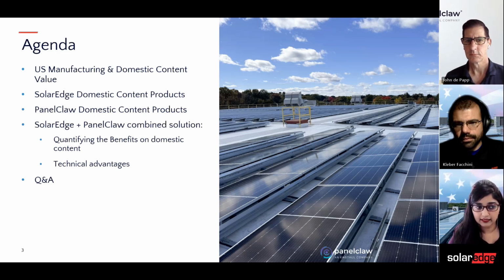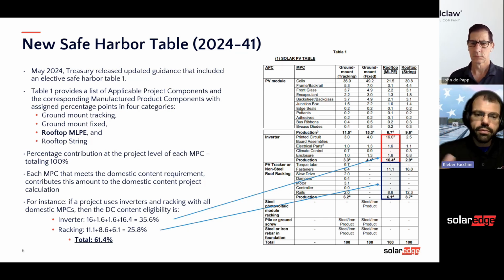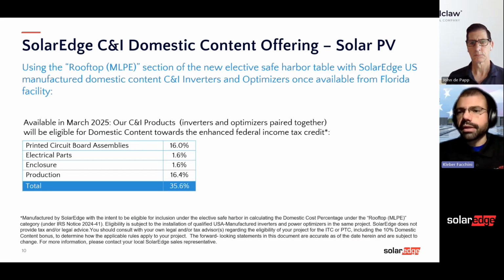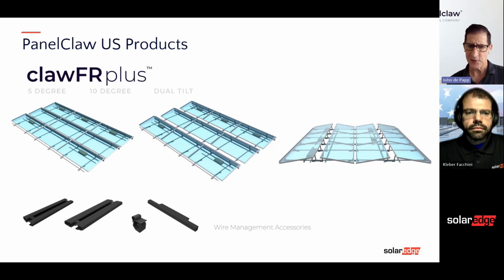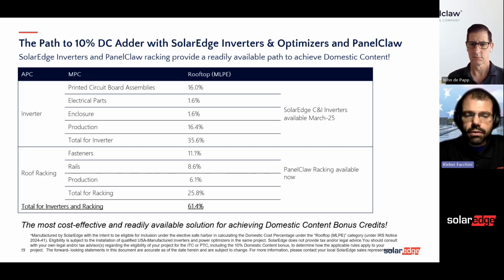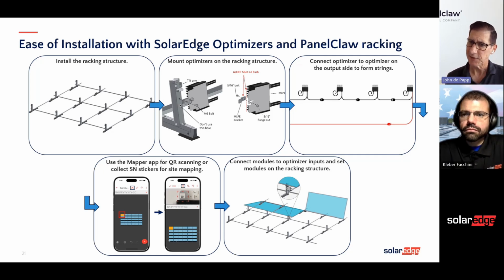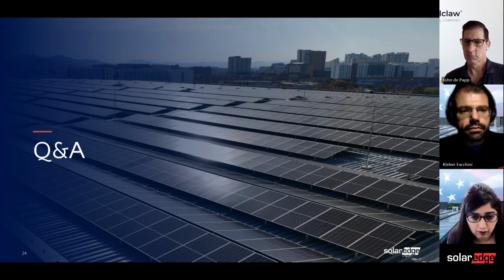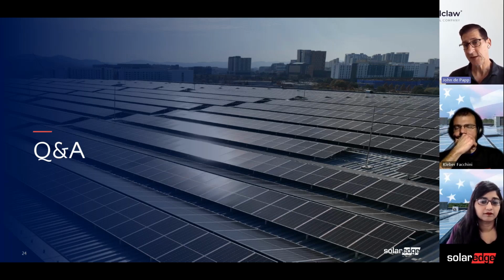On Demand Webinar: Maximizing Domestic Content for CC&I Solar Projects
Dive into the value of integrating Domestic Content for Commercial, Community, and Industrial (CC&I) solar projects using SolarEdge inverters and PanelClaw racking. See how this combined solution can not only streamline your projects but also make achieving Domestic Content compliance easier and more cost-effective.